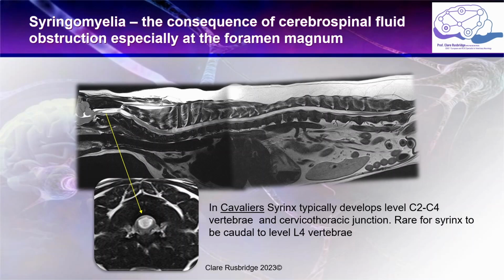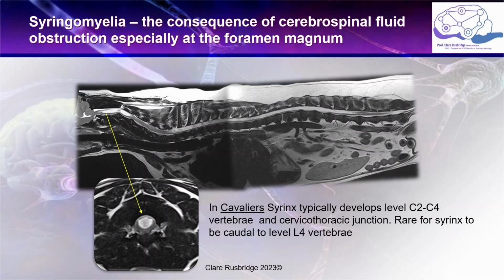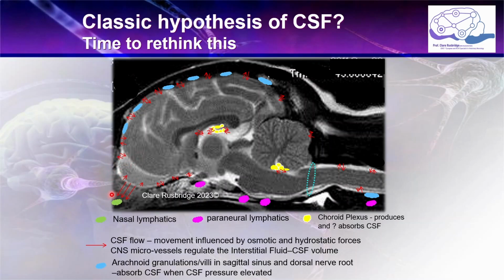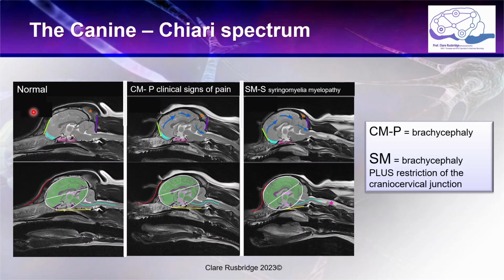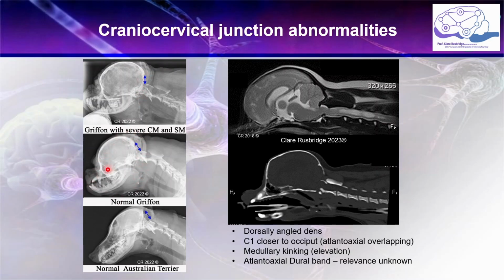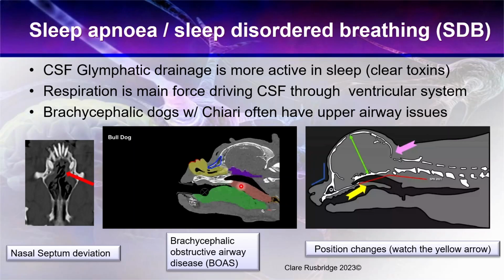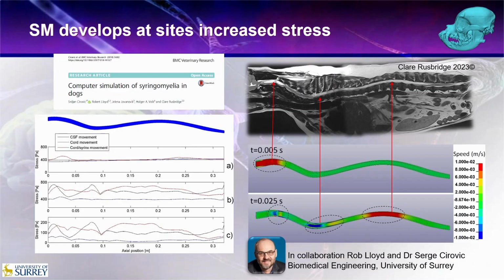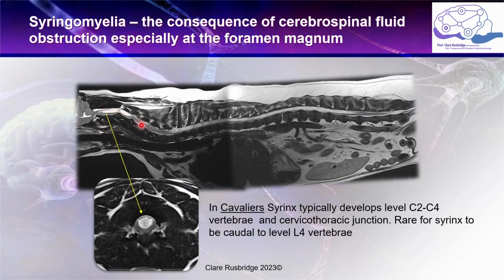Syringomyelia from the expert - the filling mechanism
Welcome to the second video in our series about Canine Chiari-like malformation and syringomyelia. Syringomyelia is a condition where fluid-filled spaces, called syringes or syrinx, form in the spinal cord. This happens because the movement of cerebrospinal fluid (CSF) gets blocked.
The blockage can occur anywhere along the spinal canal, like when there's a web due to severe spinal cord trauma with bleeding. However, syringomyelia is most common when there's an obstruction at the craniocervical junction or the big hole in the back of the skull, known as the foramen magnum.
In this video, we'll explore the main theory about how the syrinx forms and its connection to changes in skull shape. To understand syringomyelia better, it's important to know how CSF flows, so we'll discuss that too.
And if you're curious about the research, I'll share some exciting computer modelling we've been doing at the University of Surrey to gain more insights into this mysterious problem.